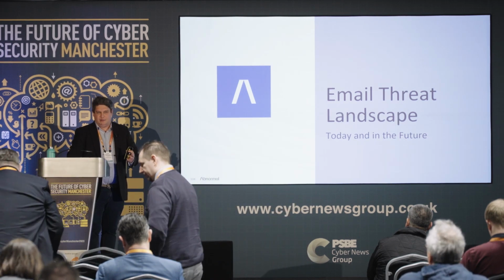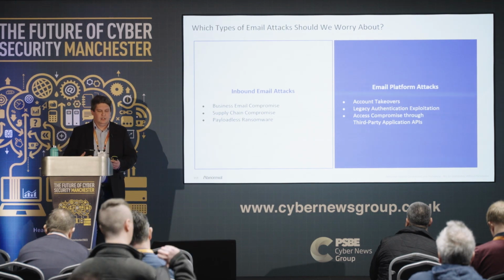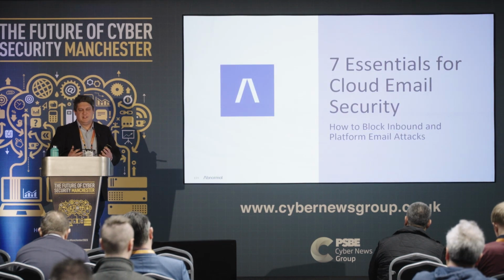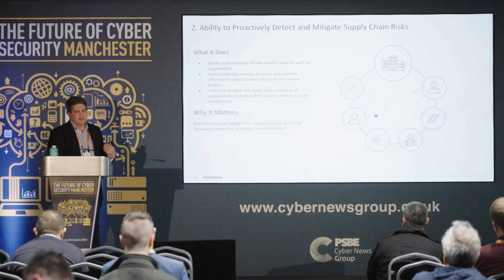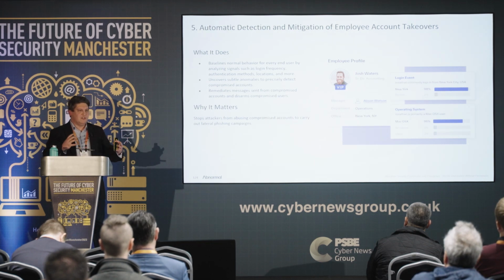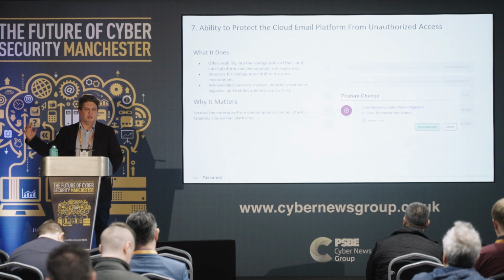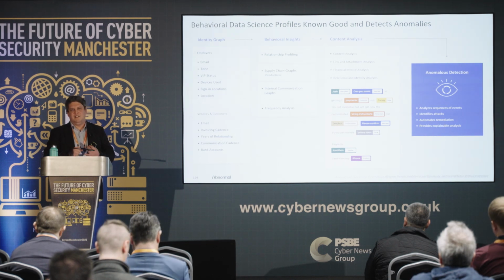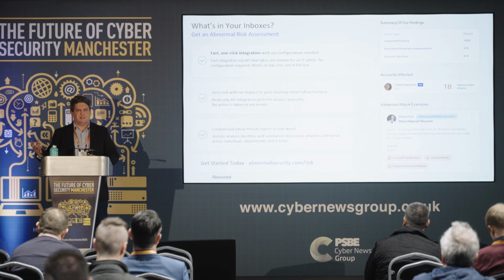Jake Wardell, Solutions Engineer, Abnormal